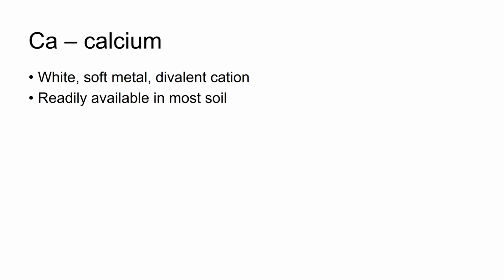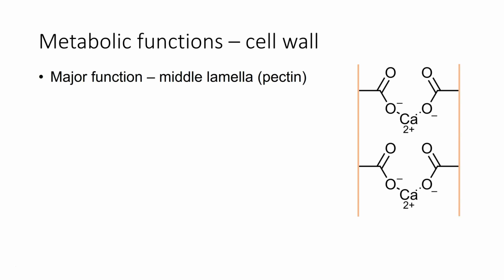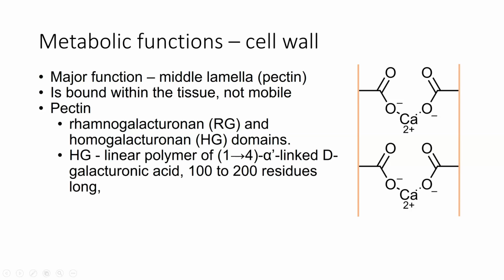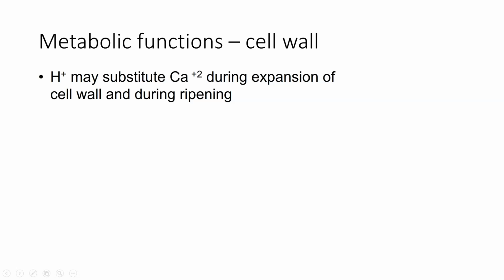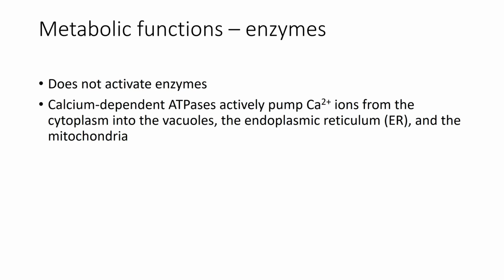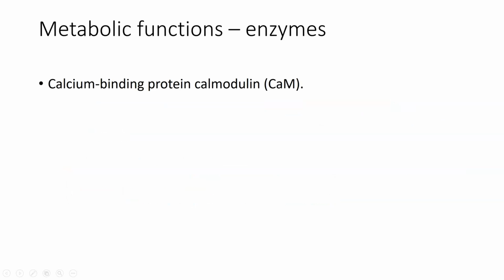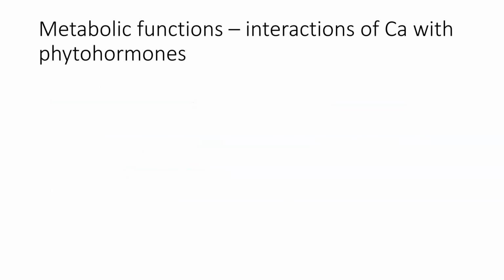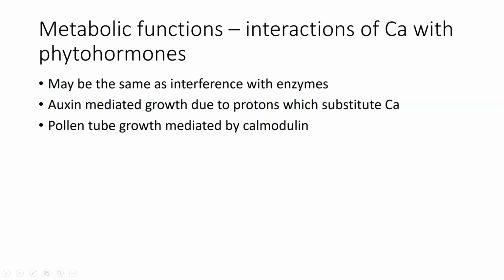Calcium and metabolism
Function and metabolism of calcium in the plant cell is described.